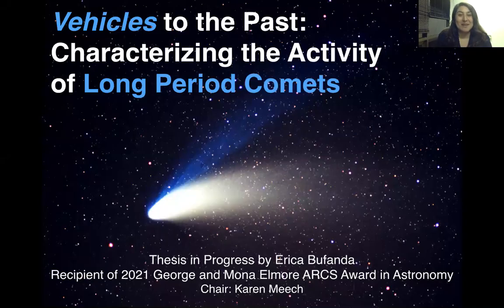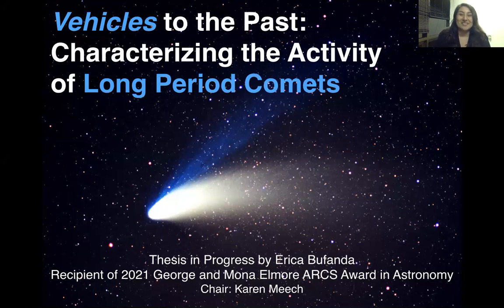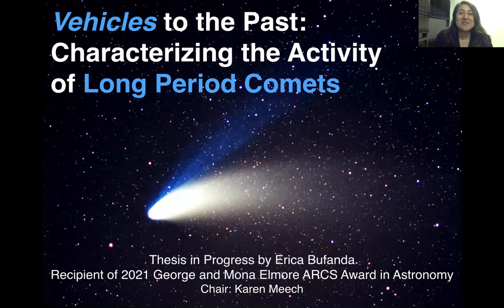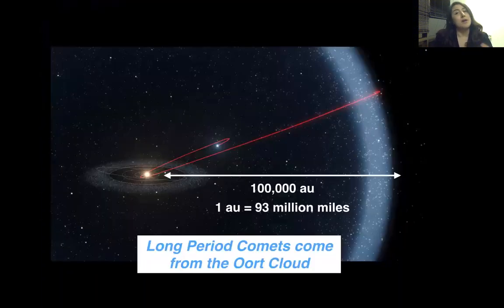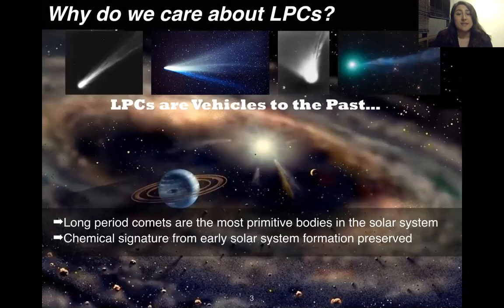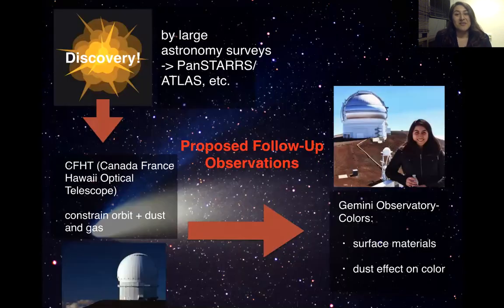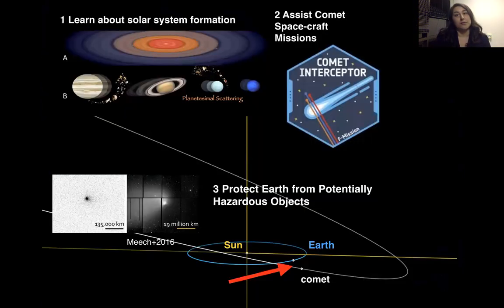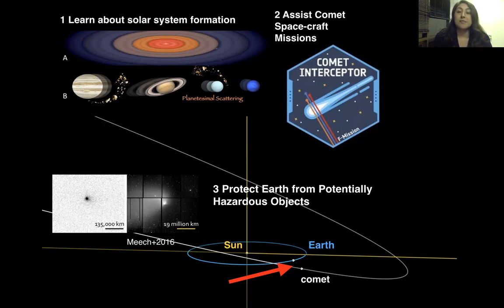Vehicles to the Past: Characterizing the Activity of Long Period Comets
2021 Honolulu ARCS Scholar Erica Bufanda describes her research on what primitive bodies from the Oort Cloud can tell us about the early universe. A PhD candidate at the University of Hawaii at Manoa Institute for Astronomy, Erica received the George Orton and Mona Marie Elmore ARCS Award.

Support scholars seeking to understand our world, improve our lives, protect our environment and create new technologies.

Learn more about ARCS Honolulu at http:/honolulu.arcsfoundation.org.